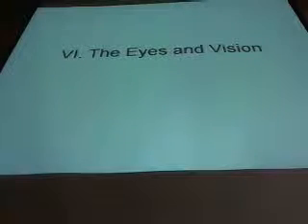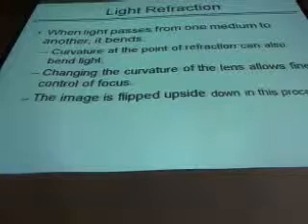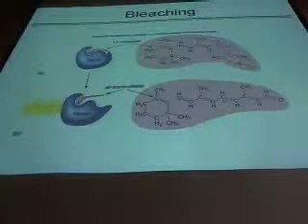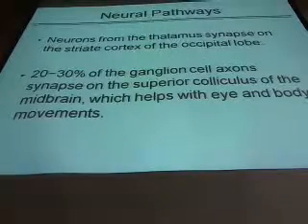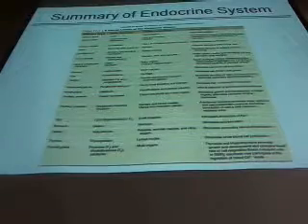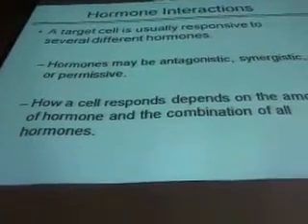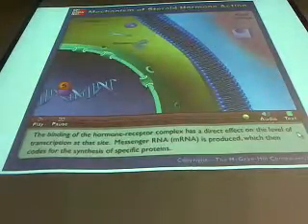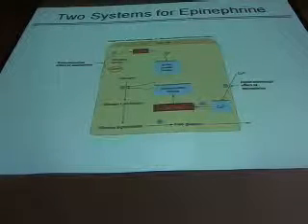Chapter 10 sensory physiology 2.wmv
Gavilan Bio 9 Lecture Chapter 10 part 2